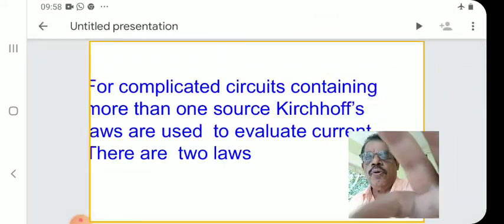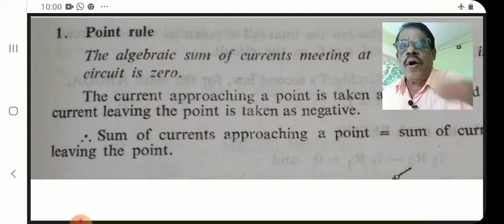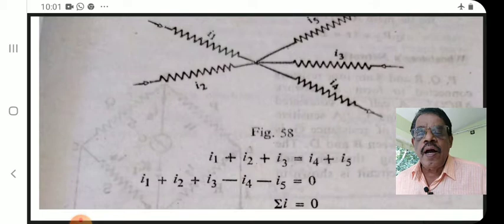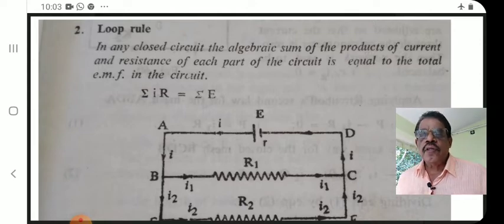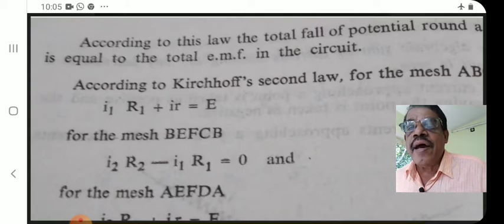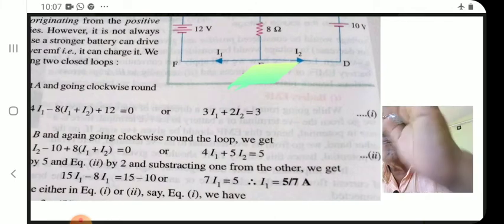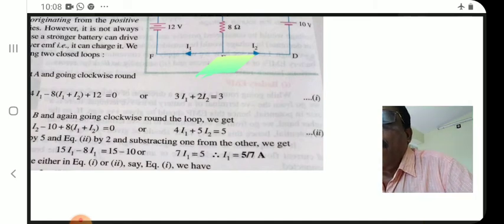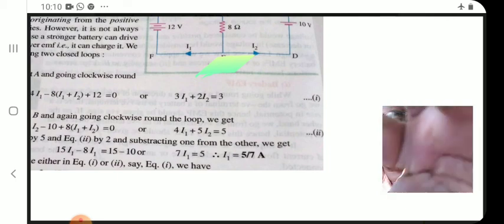Class12pysics-6, Kirchhoff's laws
For cbse/hsc/isc students